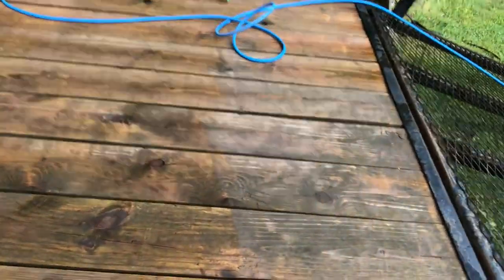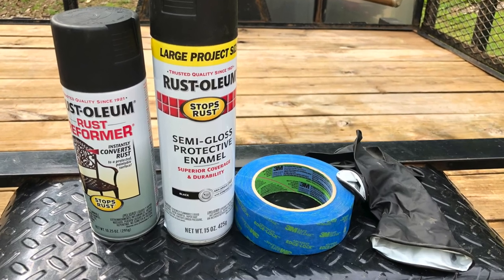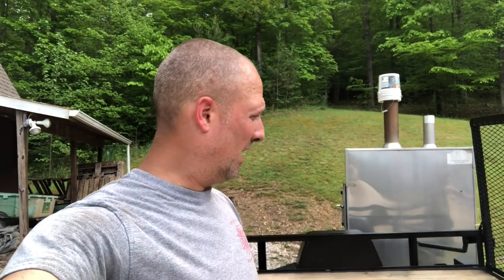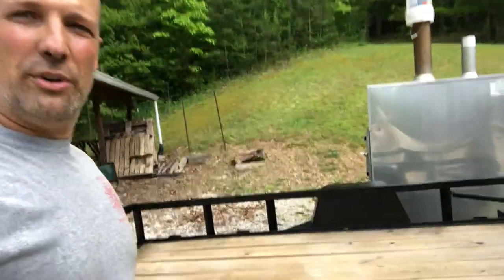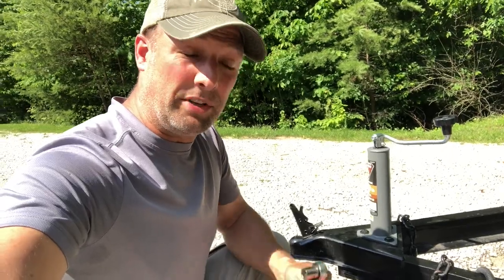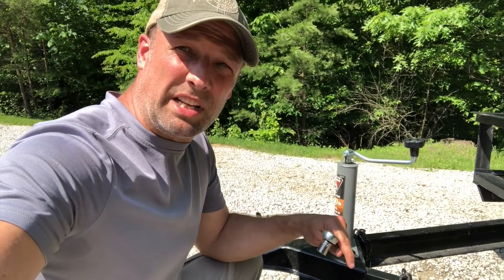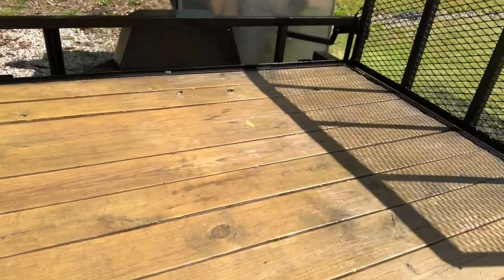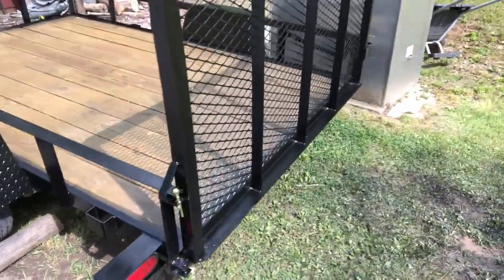Utility Trailer Rust Removal and Maintenance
In this video I complete some simple maintenance and repairs on my utility trailer that restored it to an almost like new condition.  The repairs are rather quick, easy and inexpensive.  Keeping up with the rust and maintenance will extend the useful life of my trailer.

Make sure and also check out my outdoors Facebook Page (Passion for the Wild and Wonderful)